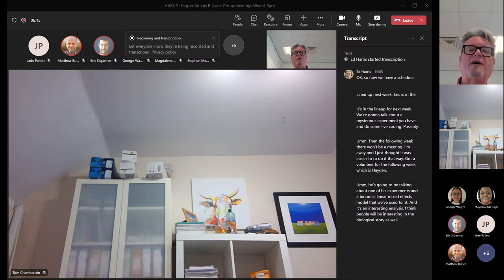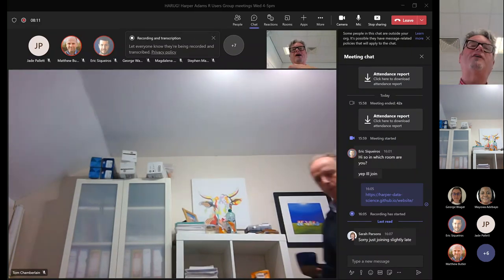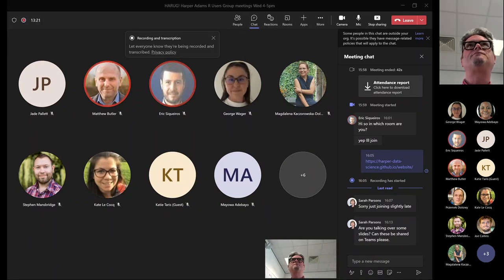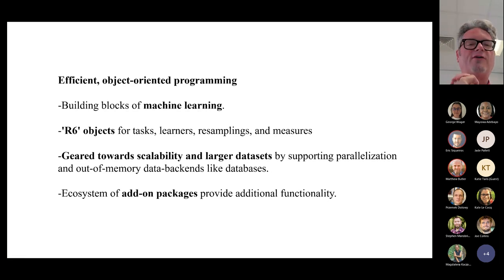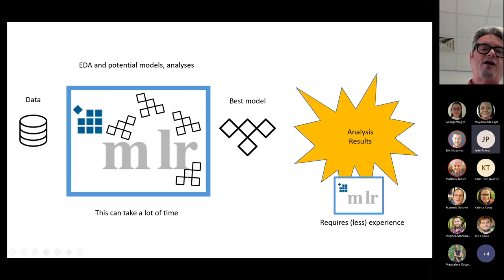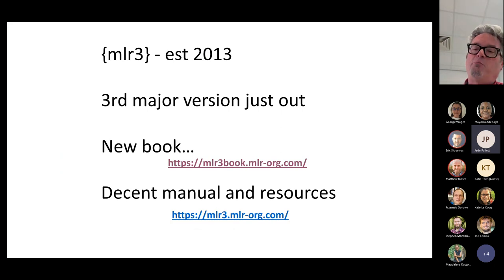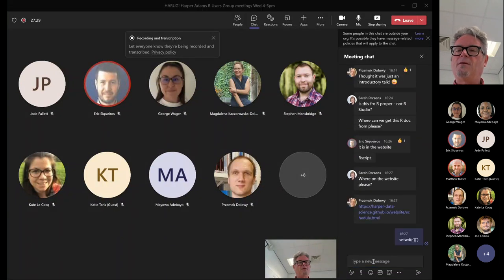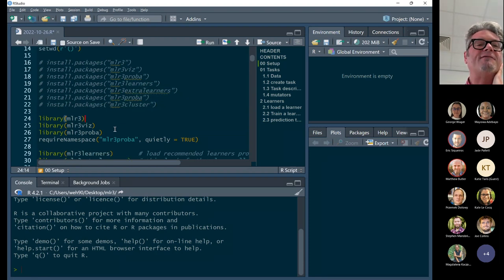**2022-10-26 (meeting #103)** Intro to the {mlr3} package in R (Ed)